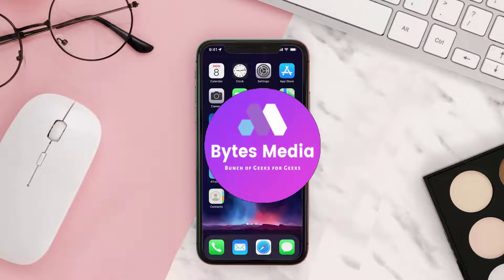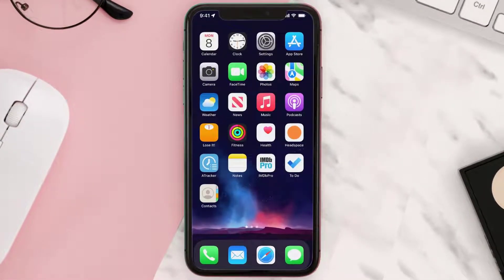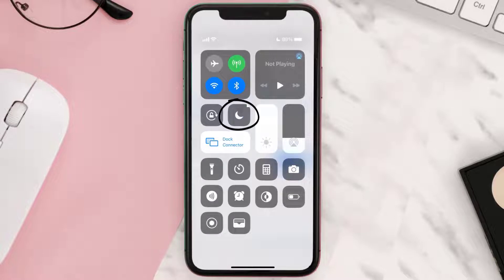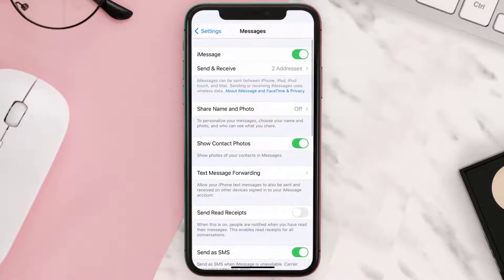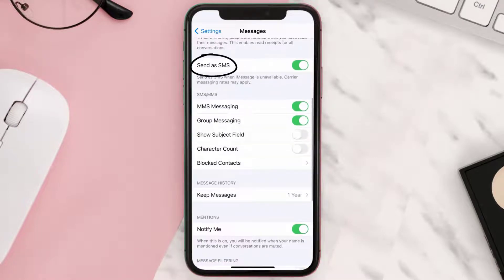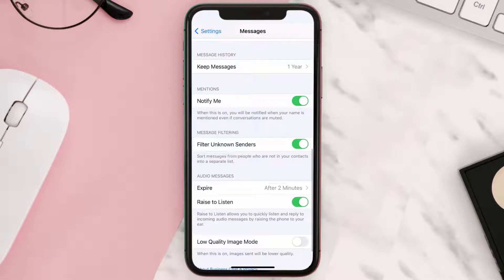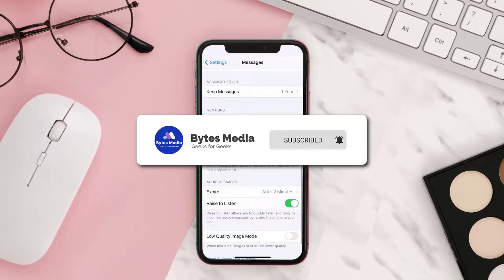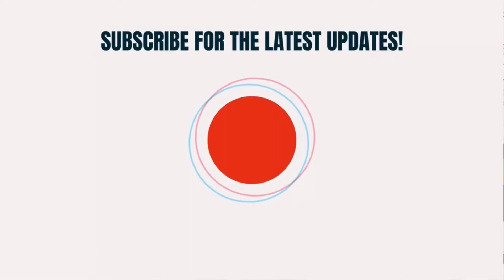Gmail Verification Code Not Received (FIXED) | How to Fix??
In this video, I'll show you How to fix Gmail Verification Code Not Received. This is the easiest and fastest way to fix Gmail Verification Code Not Received. Make sure you watch until the end of this video to find out How to fix Gmail Verification Code Not Received. Hope you enjoy!

Video Parts:
00:00 How to Fix Gmail Verification Code Not Received
00:08 Solution 1: Make Sure It's Disabled
00:21 Solution 2: Changing the Settings
00:52 Conclusion

Topics Covered:
Bytes Media
how to
how to fix
How to Fix Gmail Verification Code Not Received
Fix Gmail Verification Code Not Received
Gmail Verification Code Not Received
Verification Code Not Received
Gmail Verification Code
Not Received
fix
verification code
problem
2 step verification code not receiving sms
not receiving text verification codes iphone
not receiving sms verification code
google 2 step verification code not received
two factor verification code not received
sms